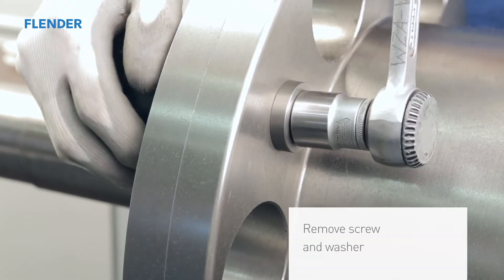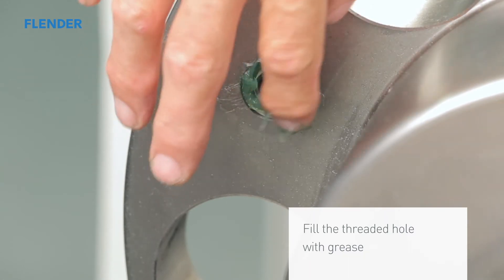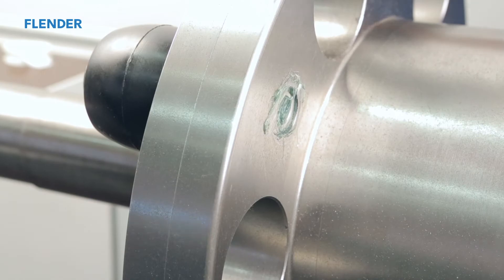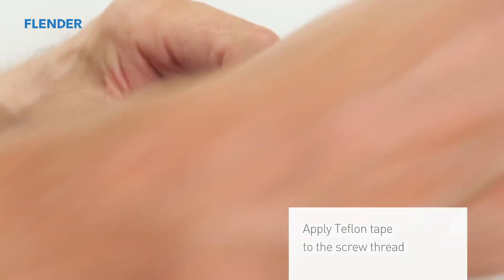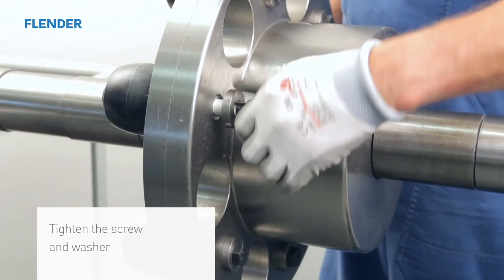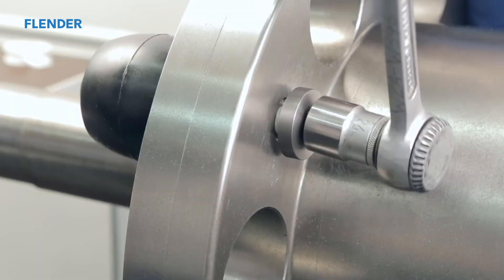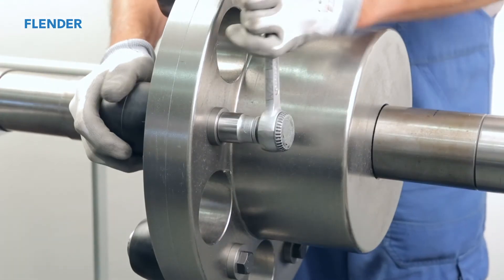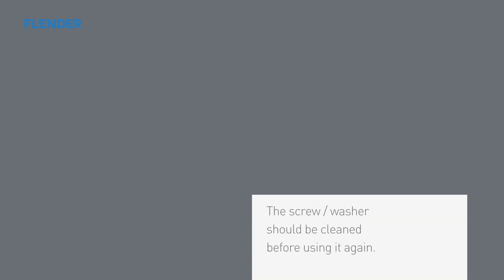Flender Rupex – How to remove the bolts?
This video shows how to remove the bolts of a RUPEX coupling from Flender. It only demonstrates the assembly steps and is not replacing the operating instruction. For the assembly and disassembly the operating instruction for the respective coupling is binding and has to be followed in general.